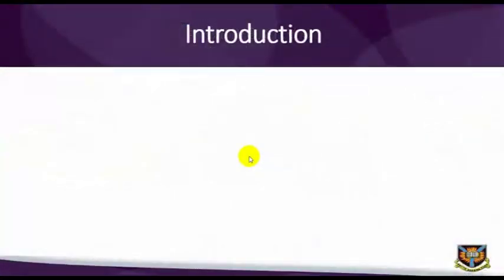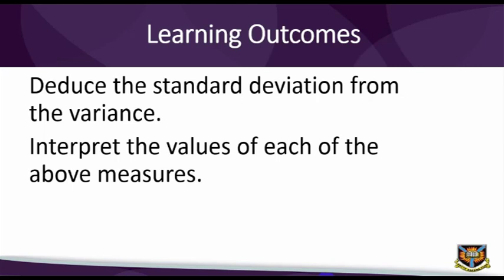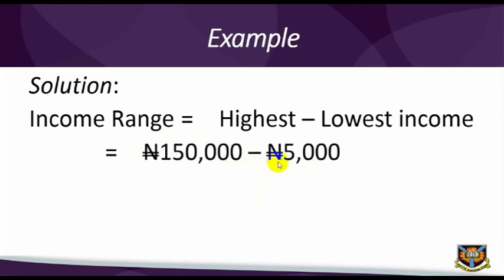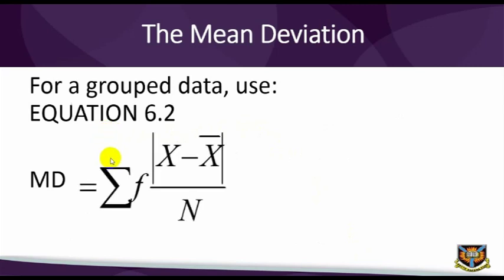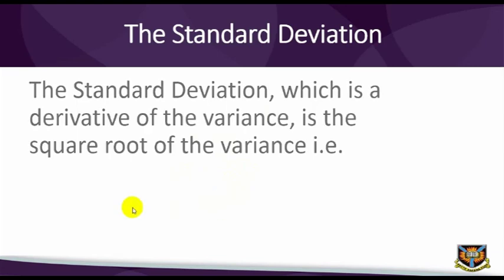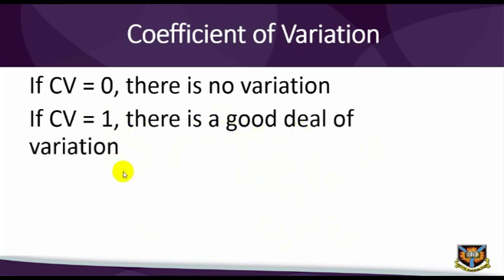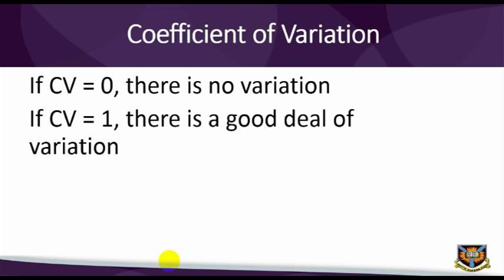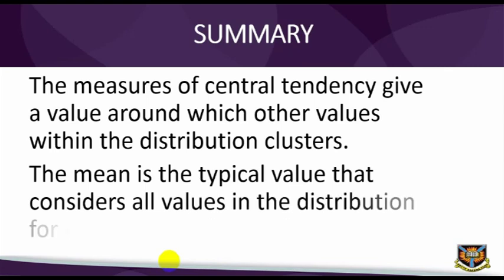pos 311 ss6